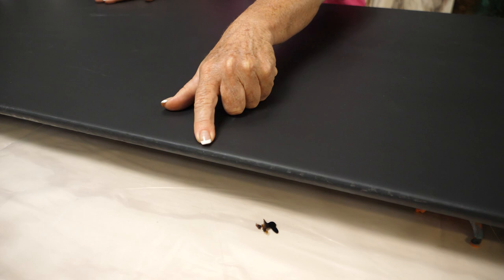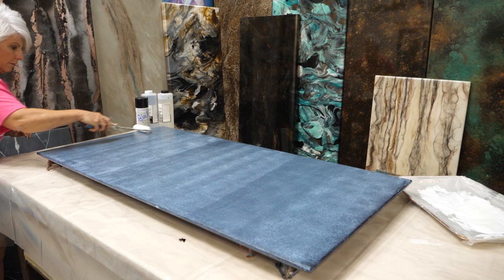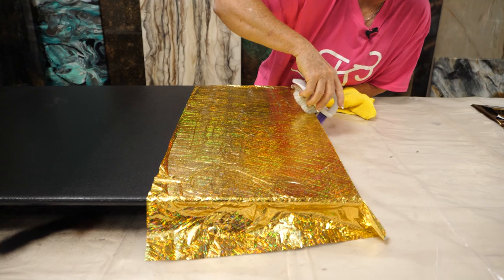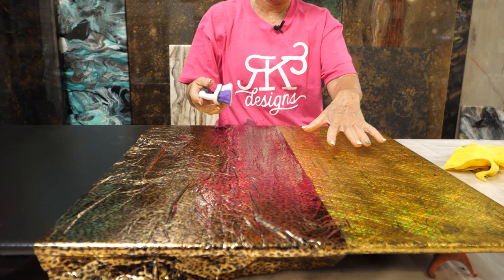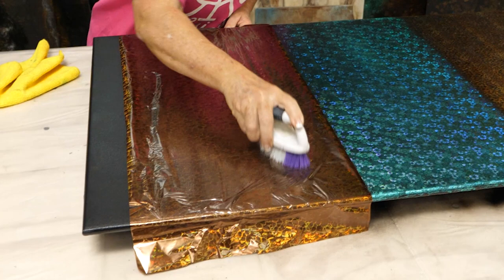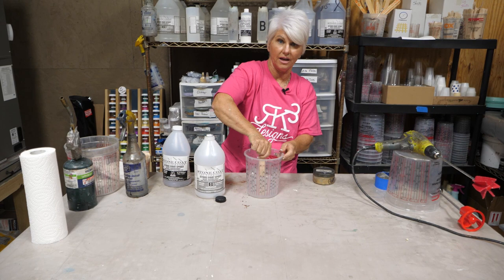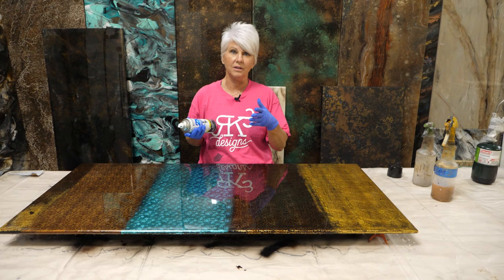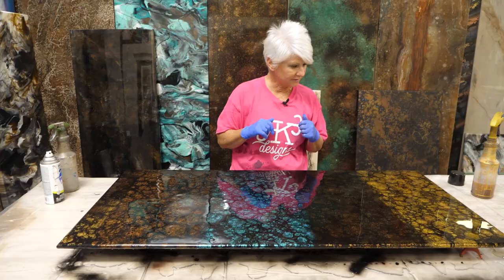Using Decorative Foils With Epoxy | RK3 Designs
Hey, y'all! Today I'm showing off a technique I've been using for several years now, using decorative foils! They're easy and beautiful, and they go very well with the durability and shine of clear epoxy!